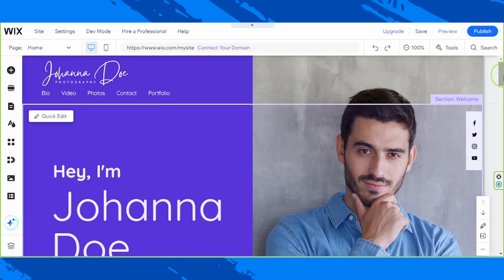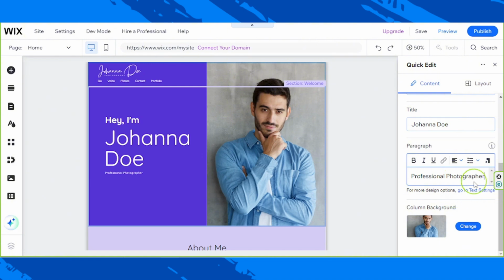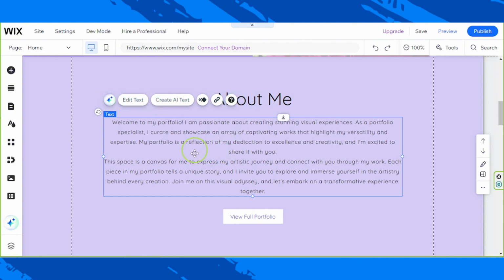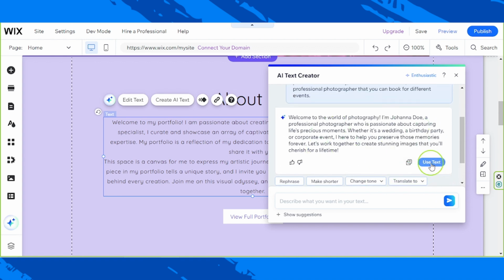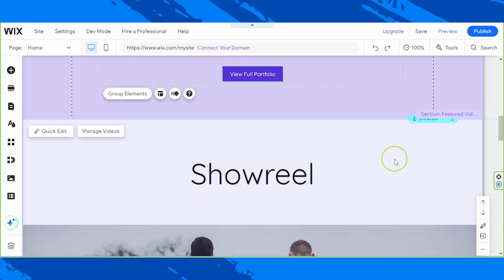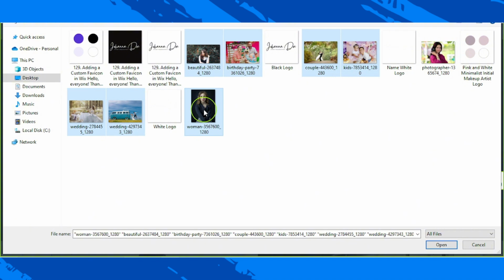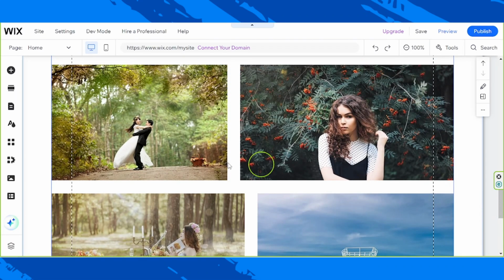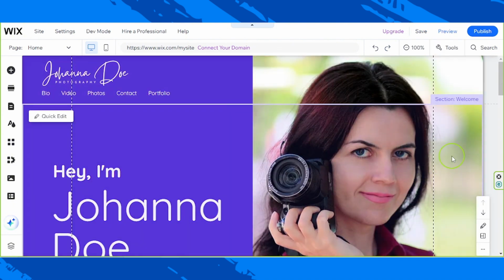Adding Texts and Media: Crafting Engaging Content for Your Wix Portfolio Site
Elevate your Wix portfolio site with engaging content by learning how to effectively add and customize texts and media!

Intro (00:00)
Using The Quick Edit Tool (00:52)
Editing Texts & Using The AI Text Generator (02:57)
Editing The Gallery Section (07:12)
How To Add A Section (10:17)
Other Reminders (10:29)
Outro (11:52)

Ideal for creatives looking to make their Wix portfolio site visually appealing and informative.